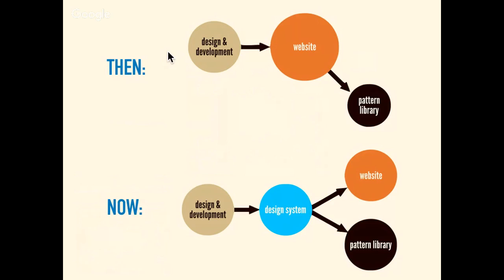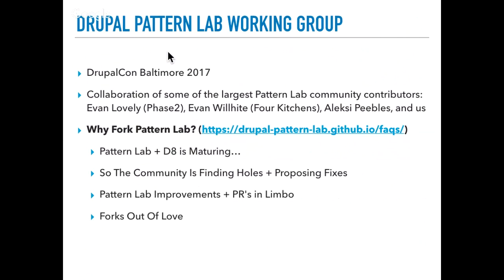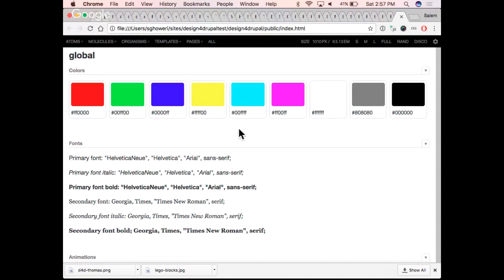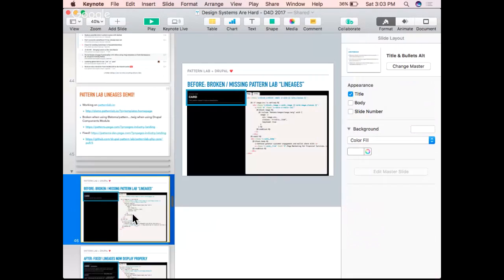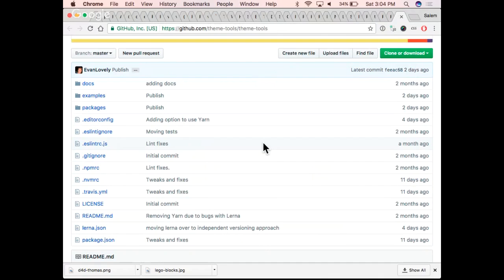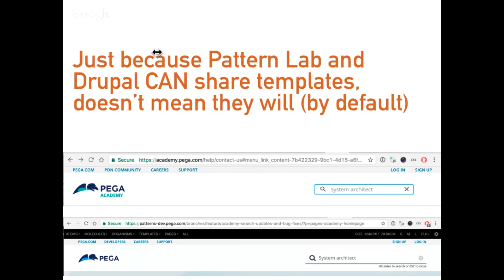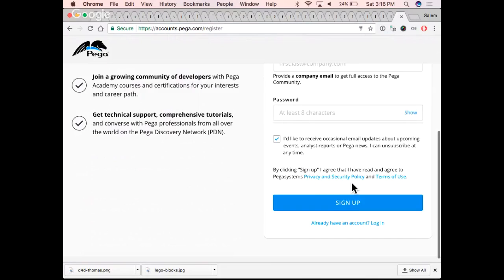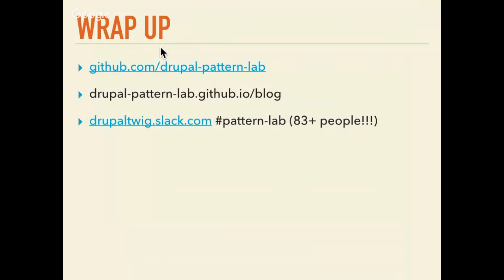Design Systems Are Hard, and the Drupal Pattern Lab Working Group is Trying to Change That